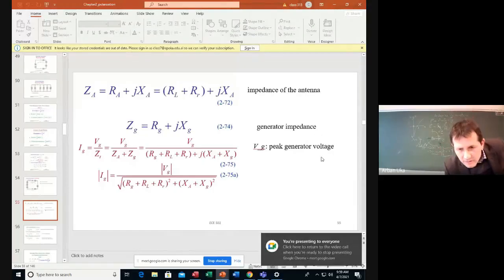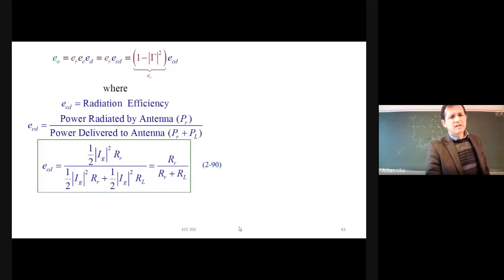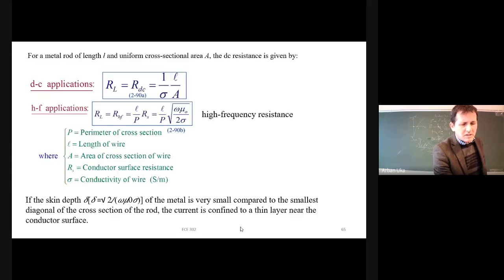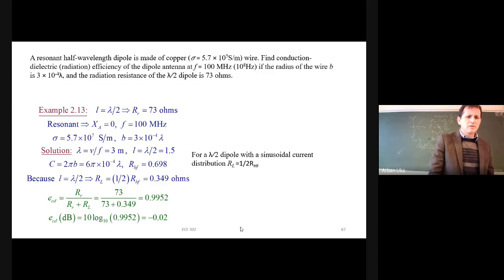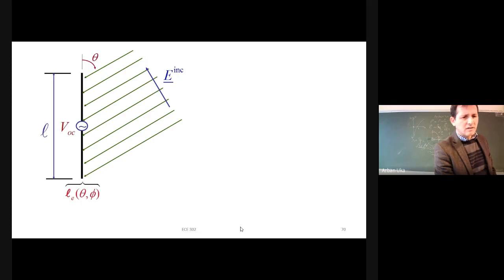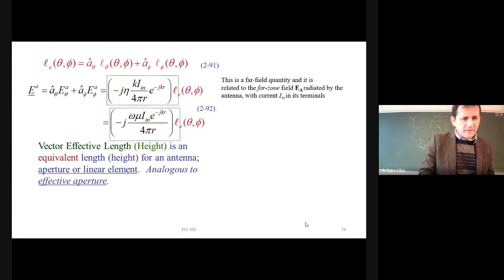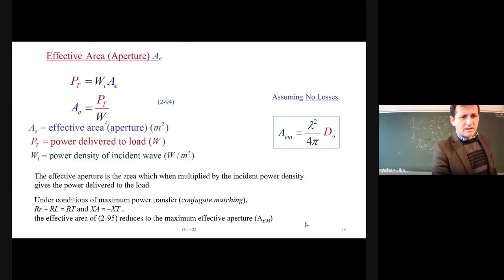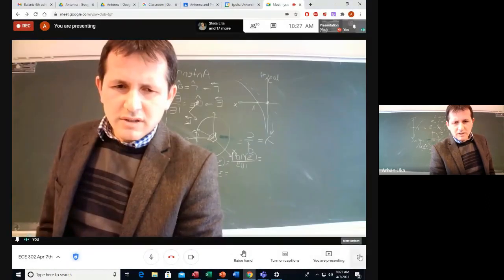ECE 302 Apr 7th 2021 04 07 at 00 59 GMT 7 1